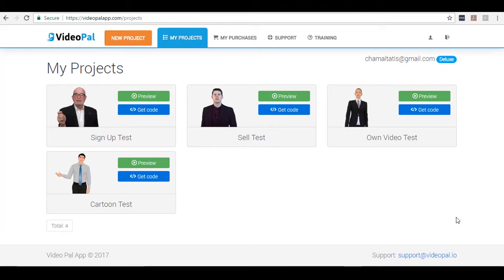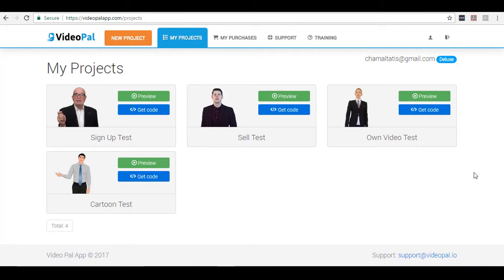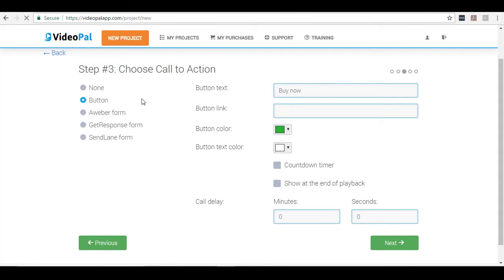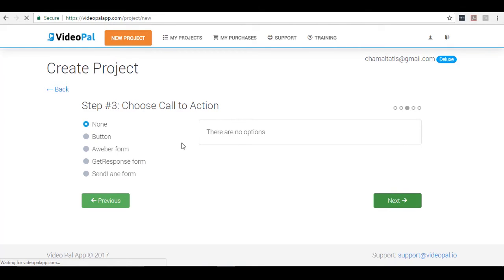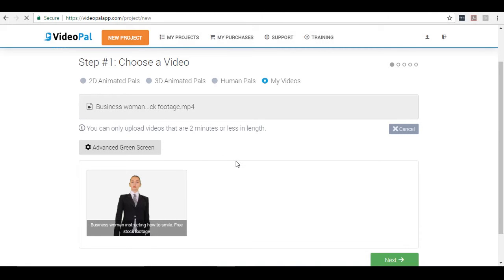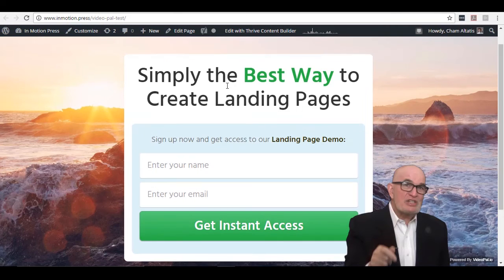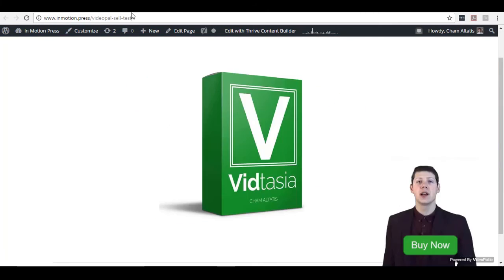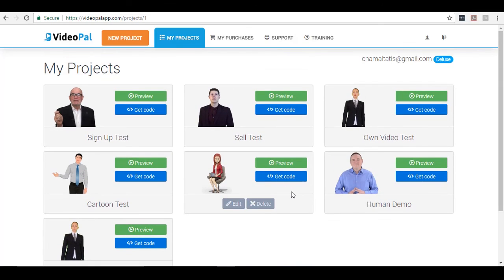VideoPal Review - Can this NEW Video Technology Cut it?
VideoPal is a web app that allows you to add overlay talking head videos on your pages and posts. There are ready made 2D and 3D talking head videos as well human "pals" that you can use. You can even use your own video too. But is this something you need?

This app has a tons of potential if you know how to use it properly.

As I said in the video, you should know where to use cartoon pals and human pals. Still, I highly recommend you rather use your own video.

Another room for improvement in the app is the text-to-speech feature of the Cartoon pals. As of now, it still sound robotic.

Although personally, I'll not use those Cartoon pals in most cases anyway. ​

Overall, I highly recommend this app but you have to learn how to use it properly as well.